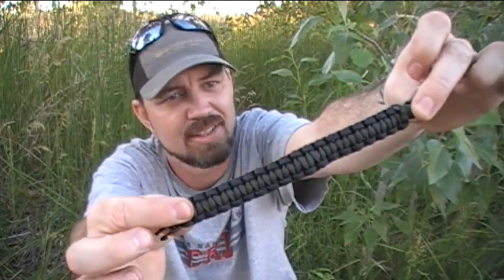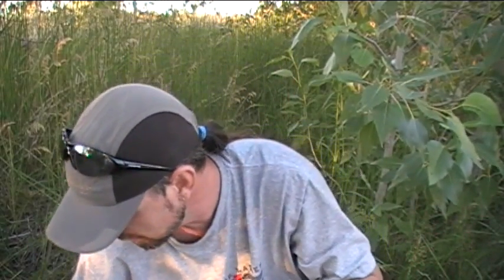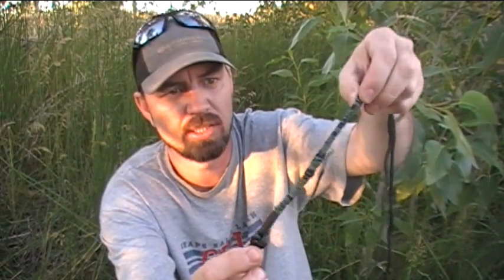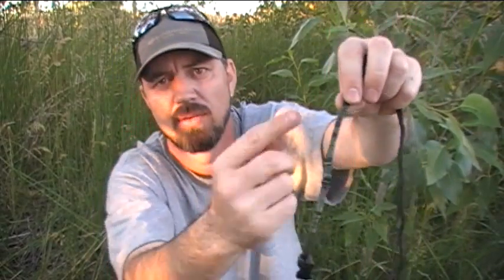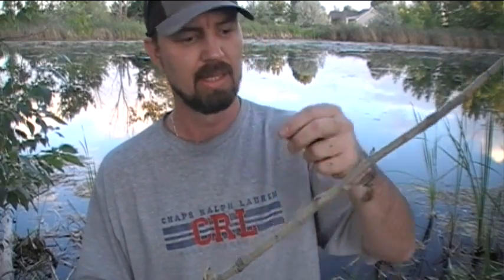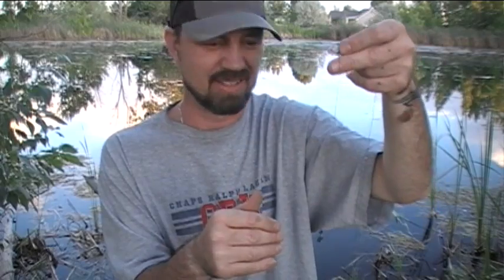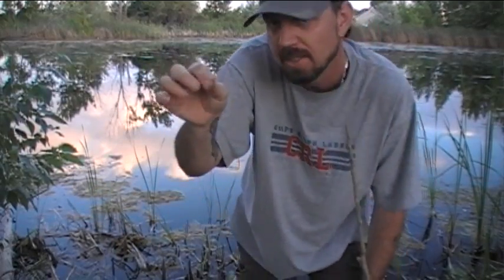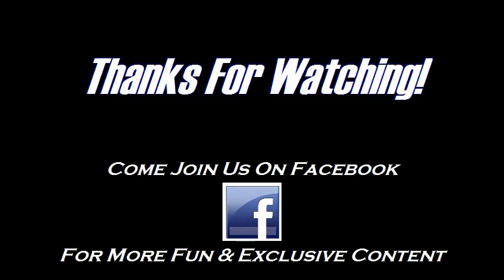Paracord Fishing Bracelet In Action!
Actual in-the-field use of my 550 paracord fishing / survival bracelet to demonstrate it's fish catching capabilities. As well as a few mods and upgrades to the original design.
*Further Description Pending.